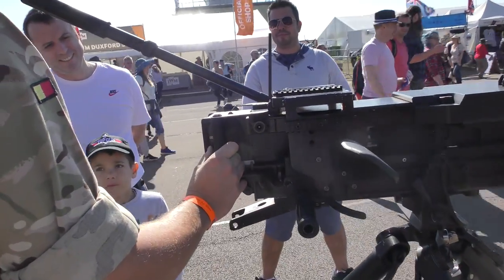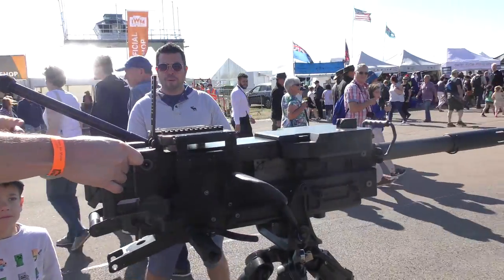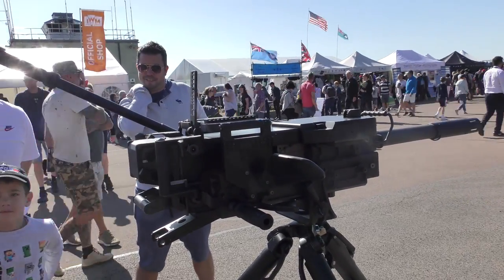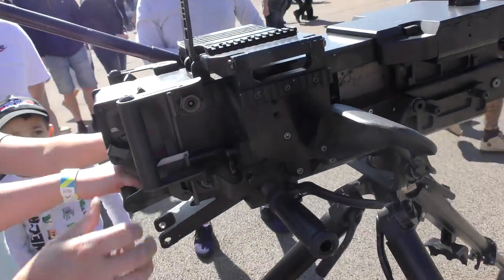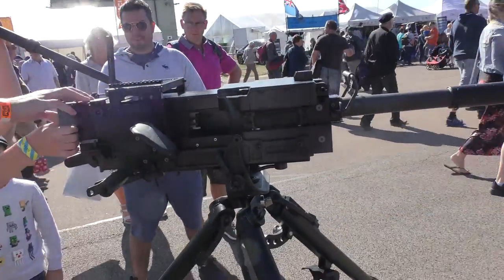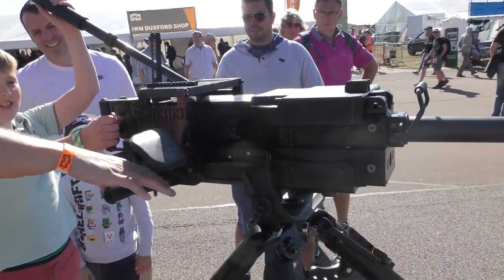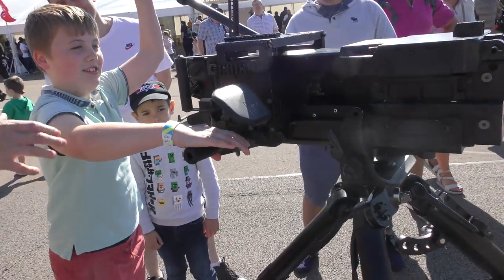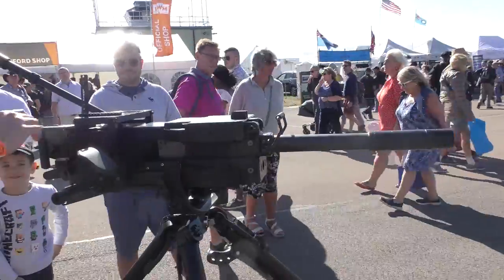Duxford Battle of Britain Air show British Army Grenade gun demo 21sep19 1130a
.Always change quality to 4K or 1080p or original quality as Youtube default to a lower resolution so video doesnt look as good as it should ! ( click the icon like a cog to bottom right of each video each time you watch 1 of my videos ) ,If you like my video please click like & then copy & paste the link to your family and friends in an email or to Twitter or Facebook etc to promote my work  and bookmark my account which is